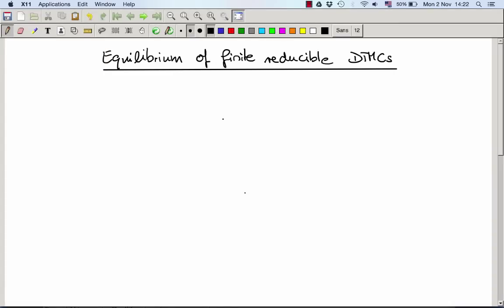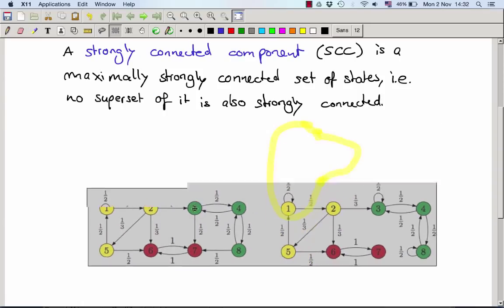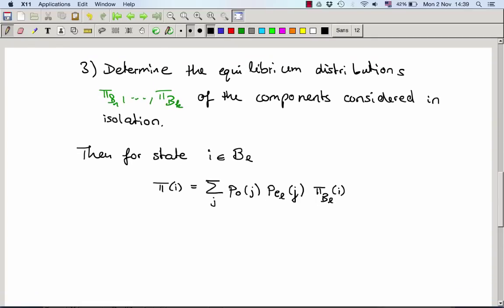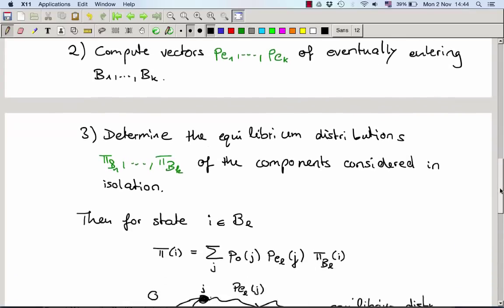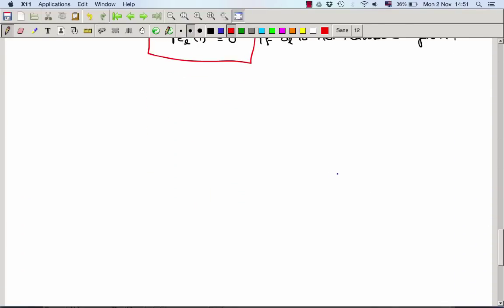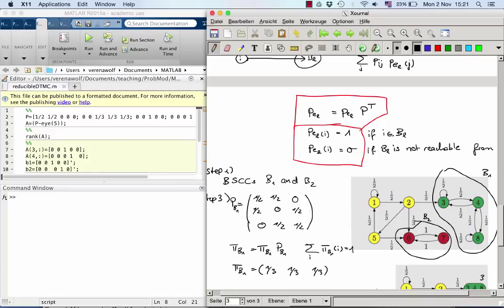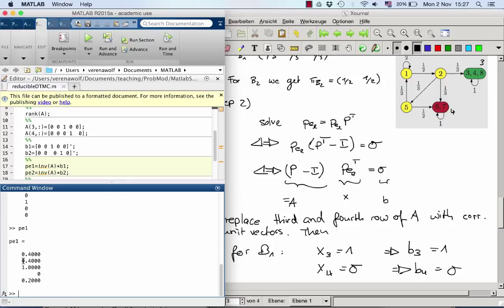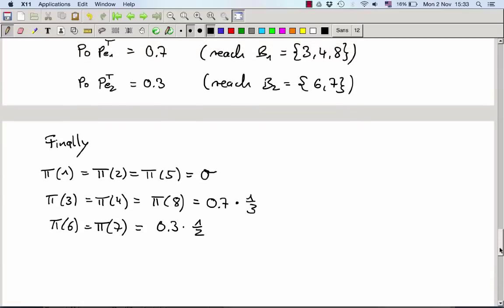Discrete time Markov chains part 3: reducible chains